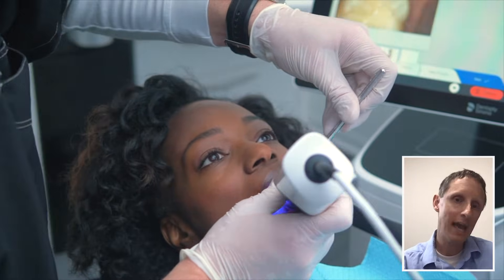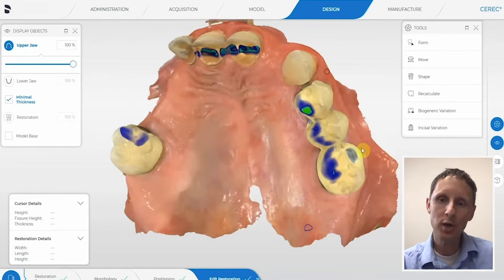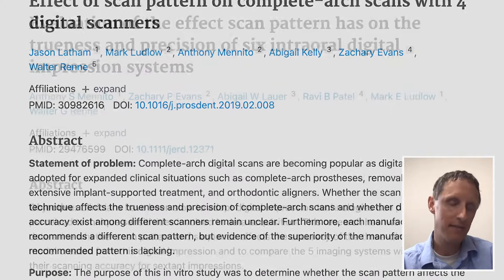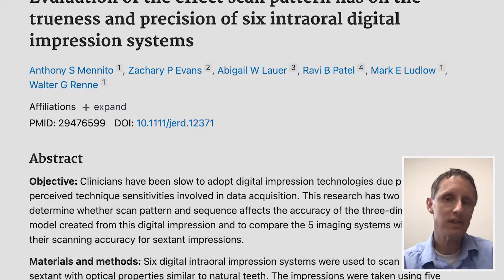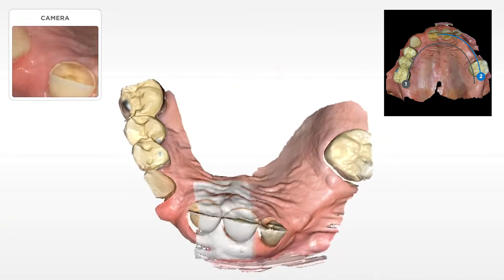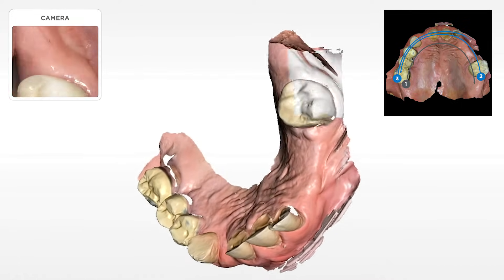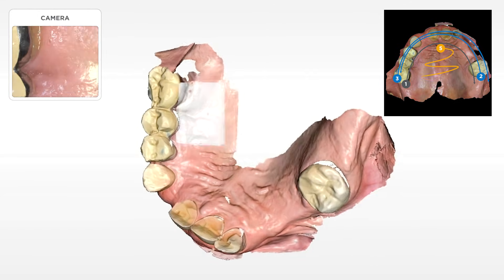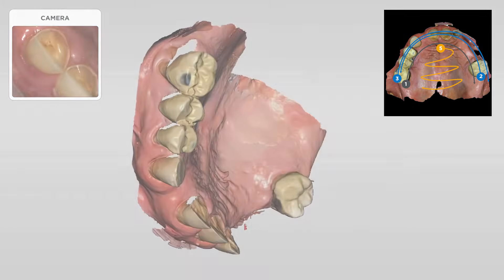Intraoral scanning technique with Primescan: Scan pattern for best accuracy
Dr. Mark Ludlow shares findings on the ideal scan pattern for intraoral scanning with Primescan to ensure the most accurate results. The ideal pattern is shown graphically and is also demonstrated visually.